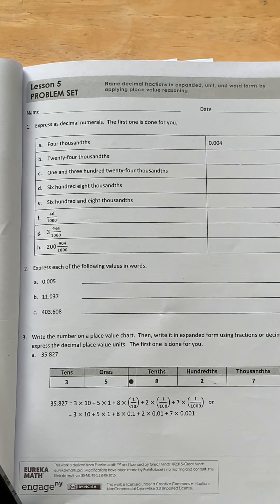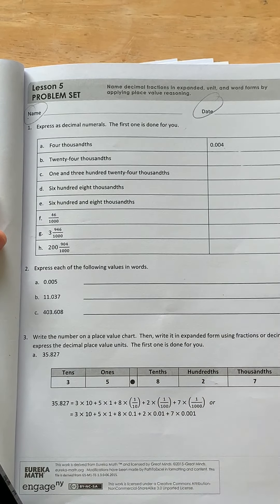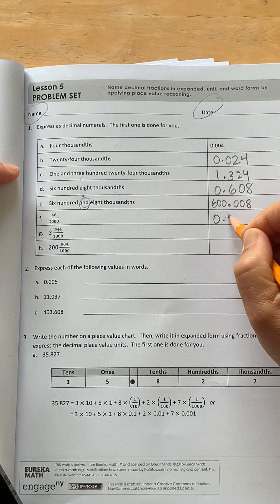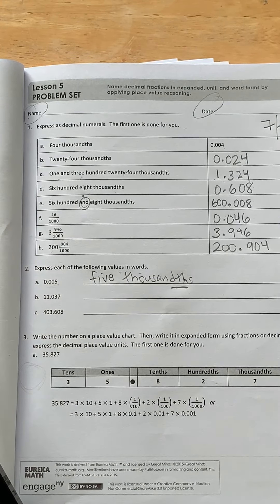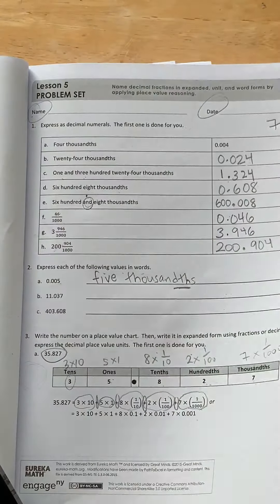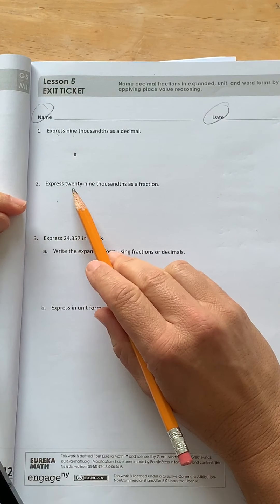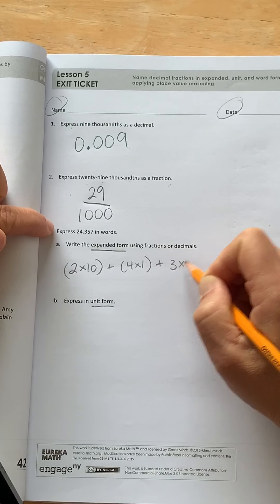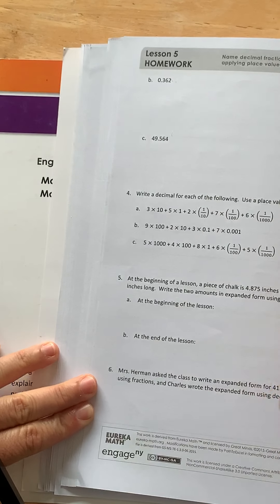M1,L5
Writing and reading decimals